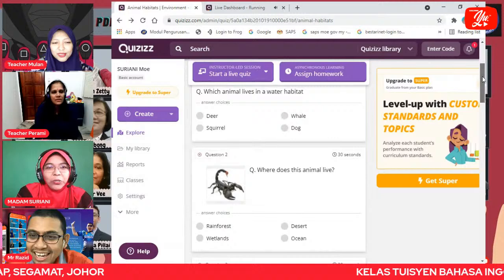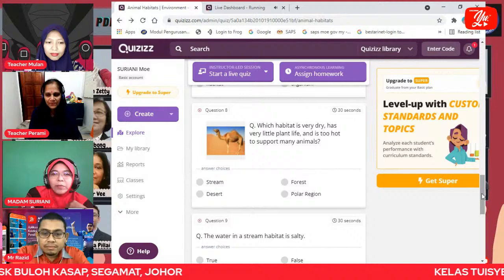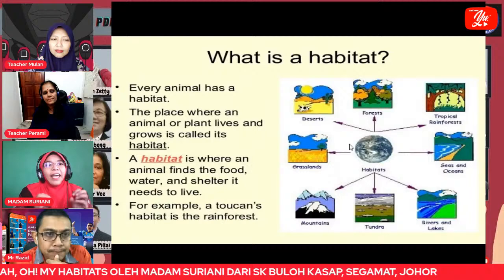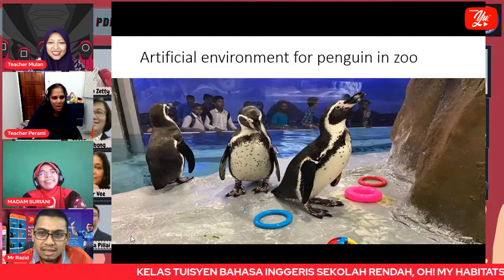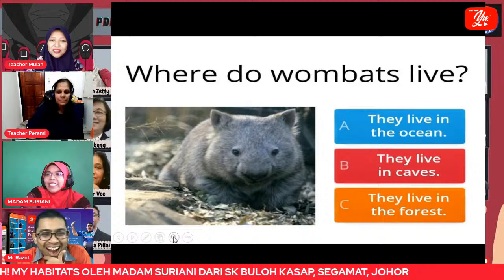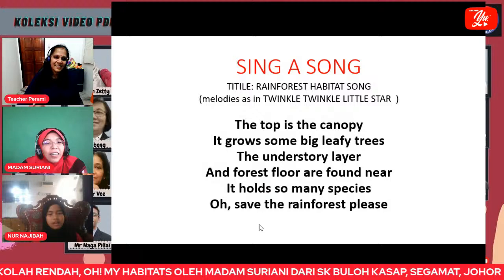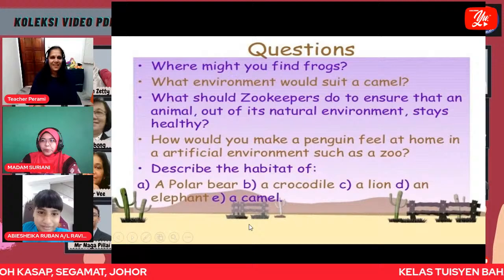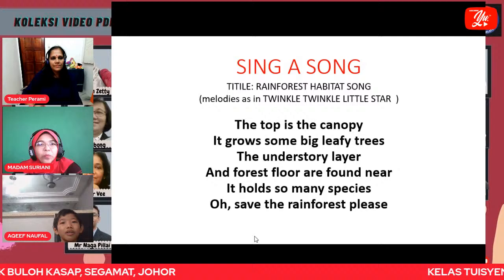🔴 [LIVE] BAHASA INGGERIS SEKOLAH RENDAH,OH! MY HABITATS OLEH MADAM SURIANI #19